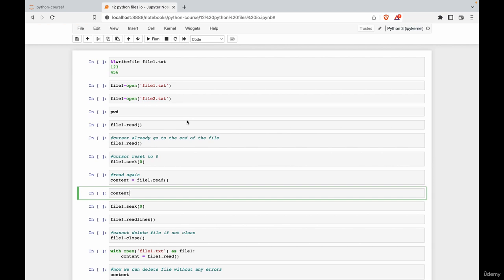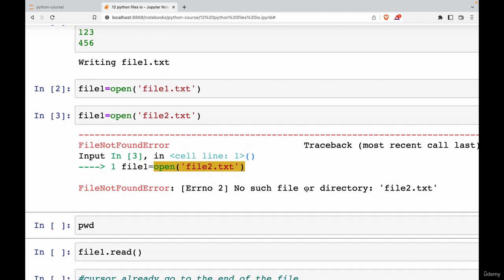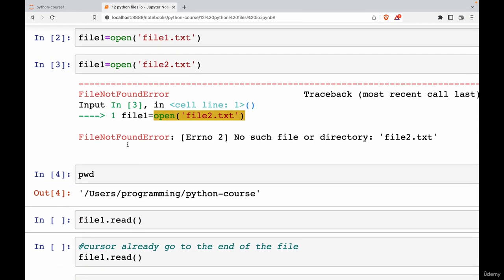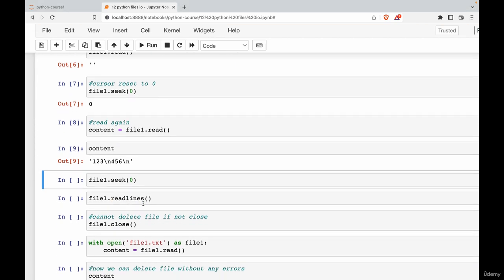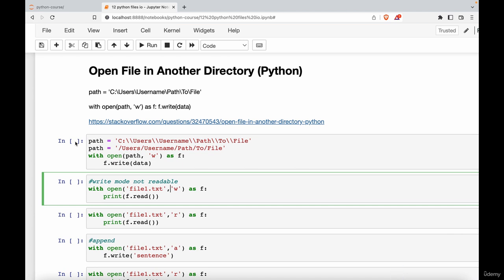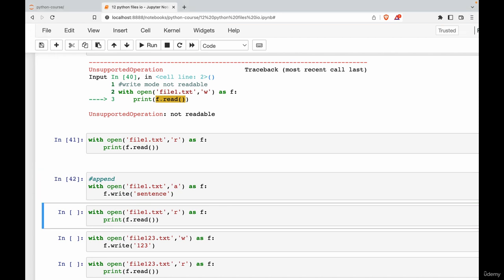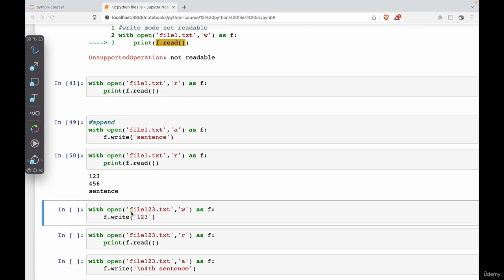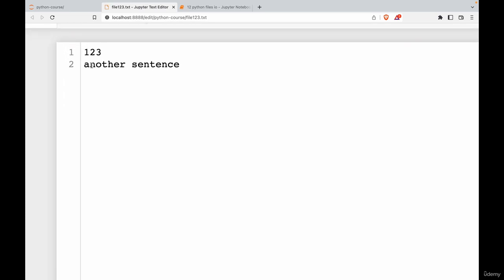Day 12 Python File.io class